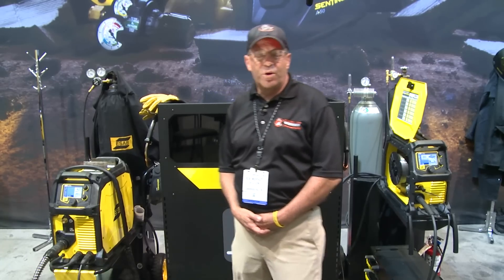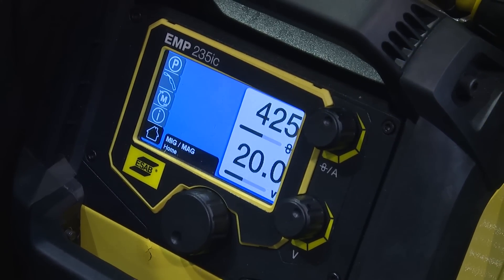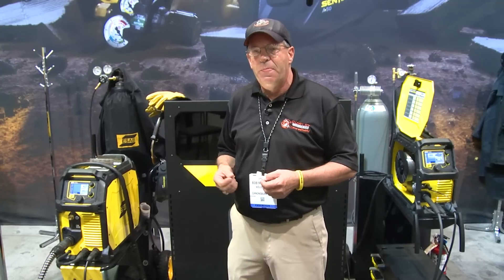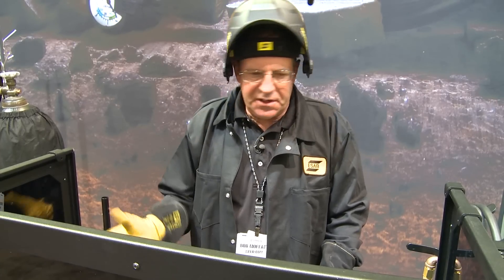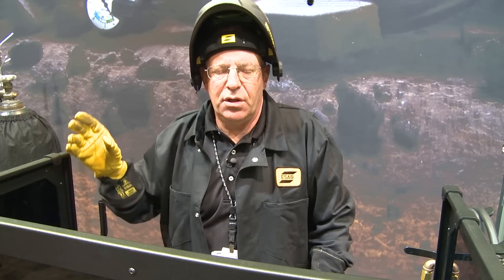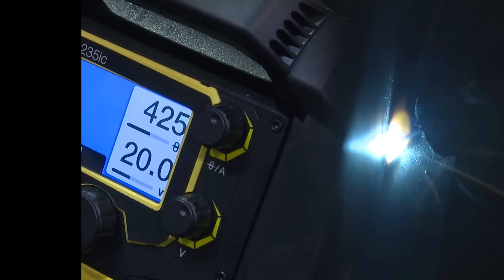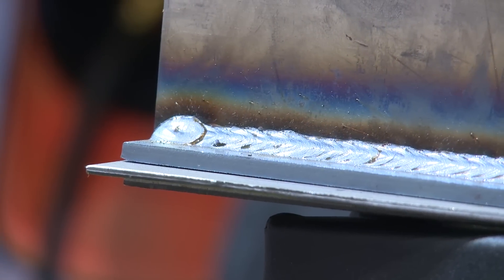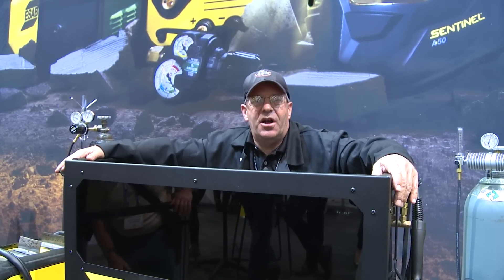FabTech 2016: ESAB Rebel 235ic Introduction | MIG Monday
We are live at the FabTech show in Las Vegas and we are in the ESAB booth trying out some of their new welding machines. The Rebel 235ic is the big brother to the Rebel 215 and some some cool new features including:

- Ability to take a 44lb spool of wire
- 5 - 250 amps
- Ability to run .45 wire